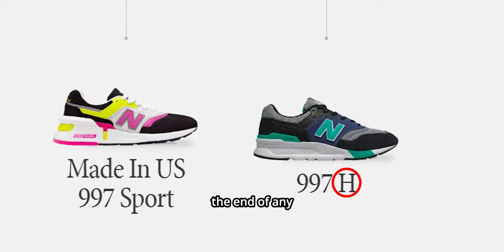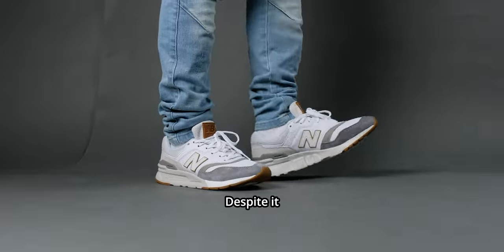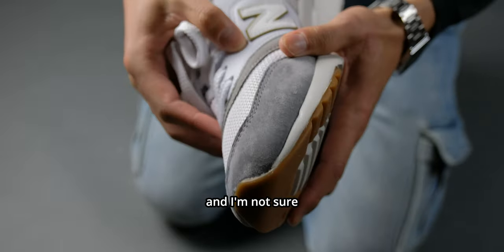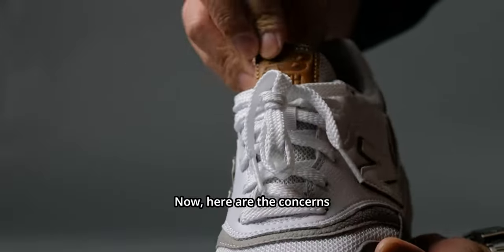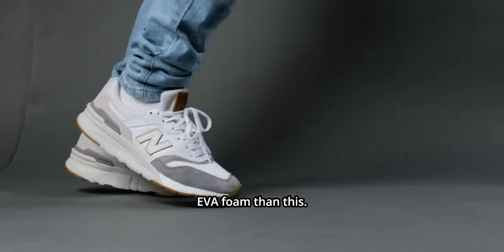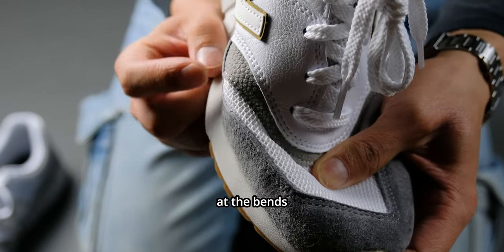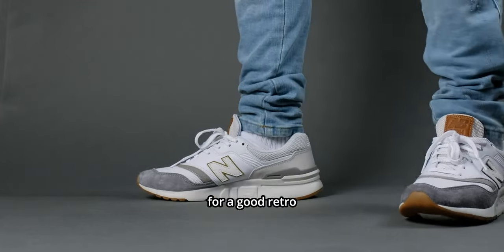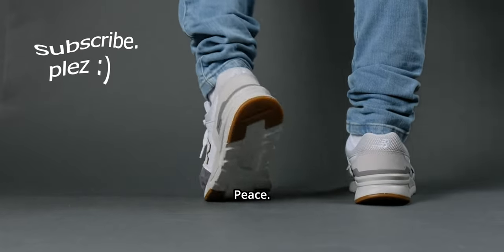New Balance 997h, Food Processed Burger. Is it worth your money?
500 Miles Test: Adidas ALPHABOUNCE is better than ULTRABOOST 1.0?